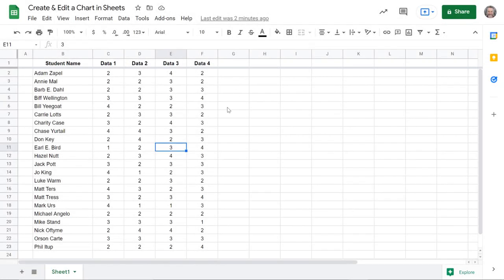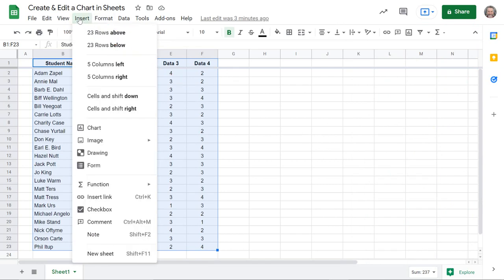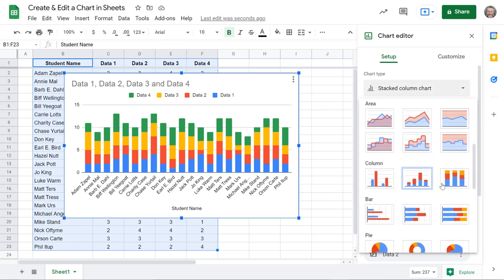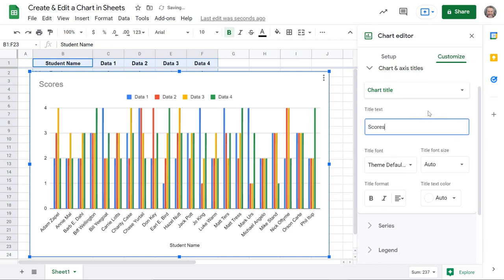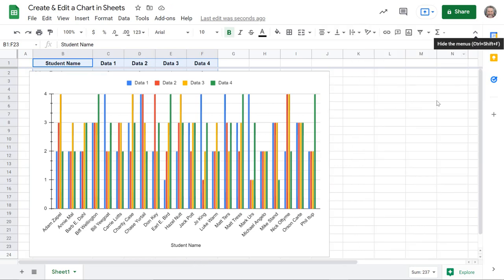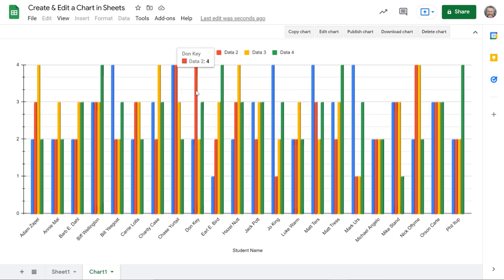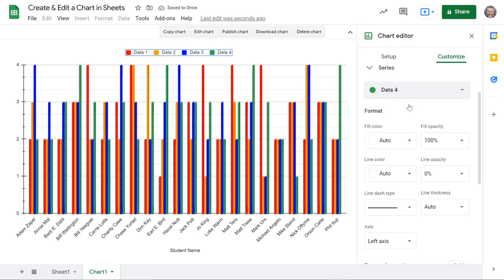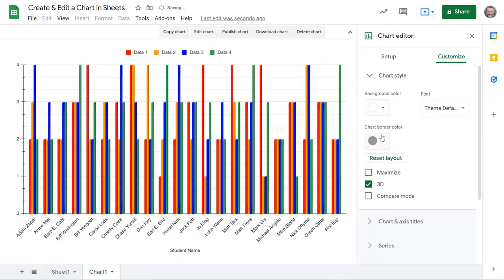Charts in Sheets